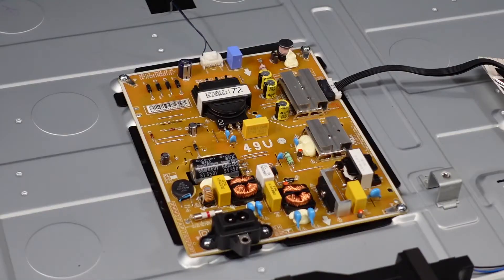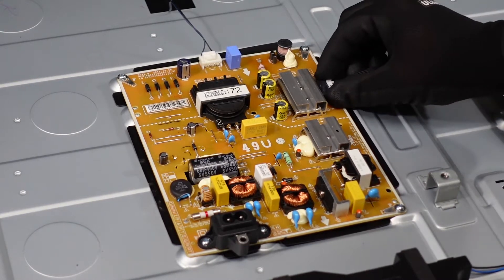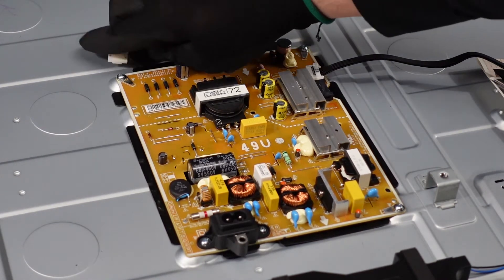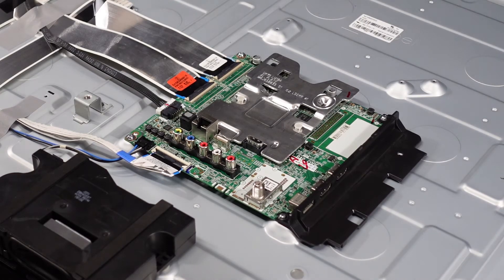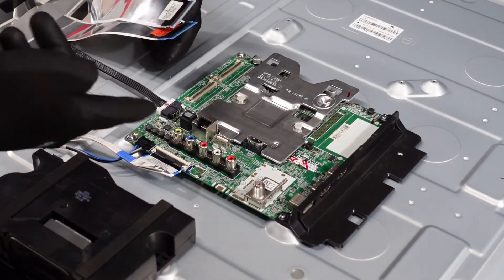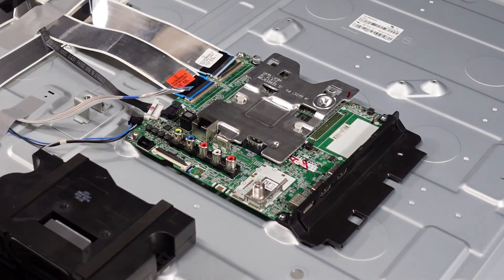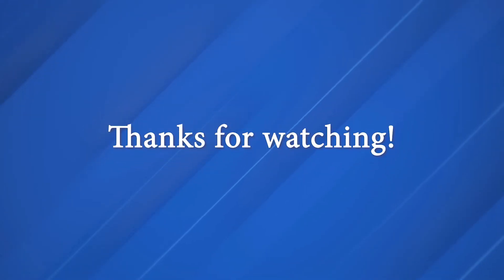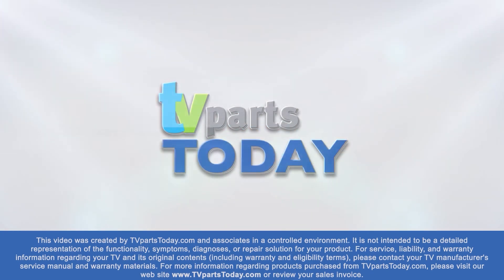Learn how to take your TV apart and fix it. (LG 49UK6090PUA)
00:00 INTRO
00:31 Power Supply
01:26 Main Board
02:21 OUTRO